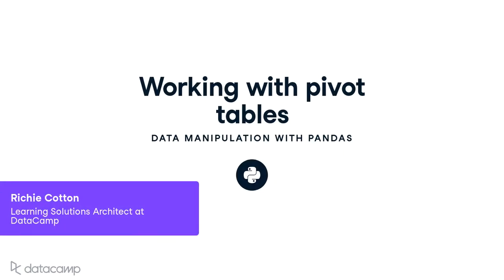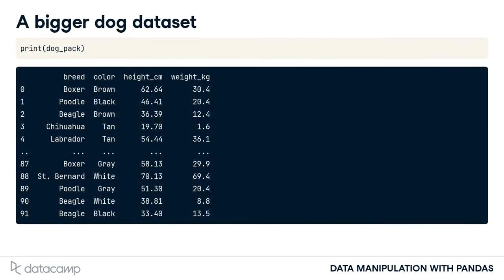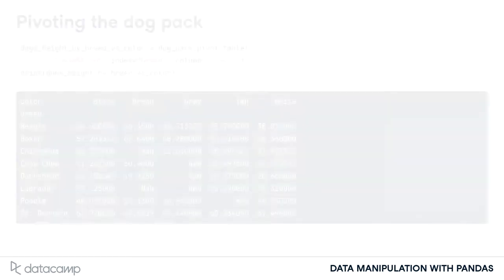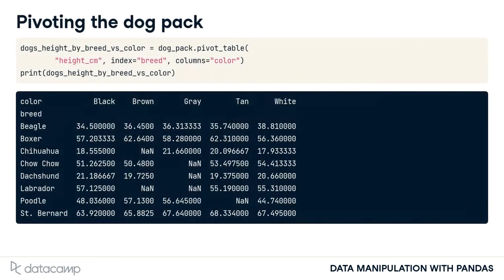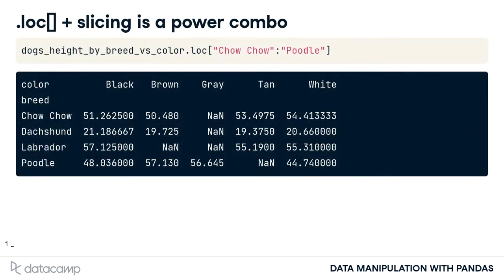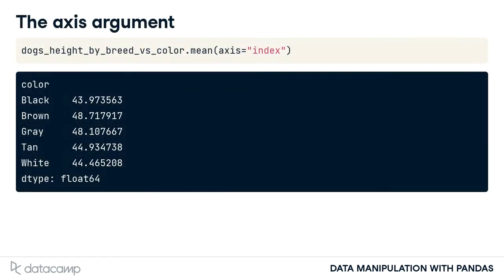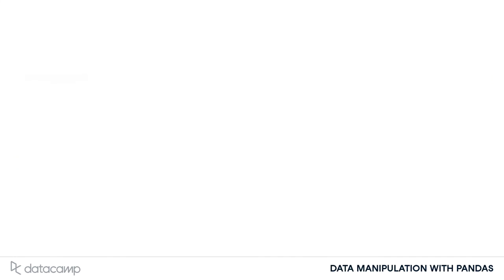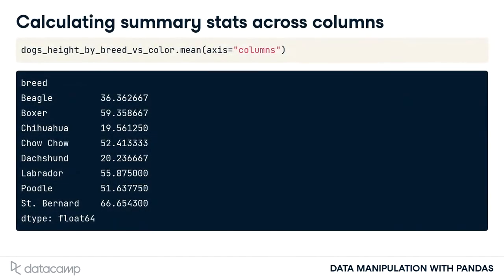Working with Pivot Tables | Pandas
Slicing and Indexing
Indexes are supercharged row and column names. Learn how they can be combined with slicing for powerful DataFrame subsetting.